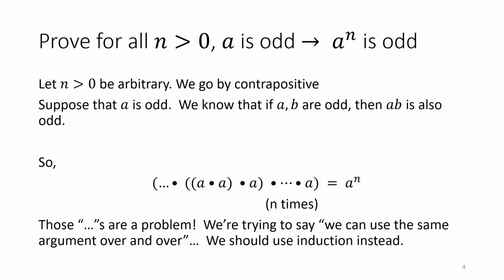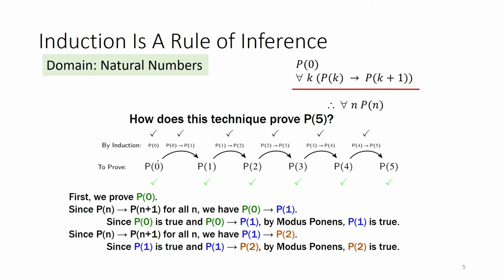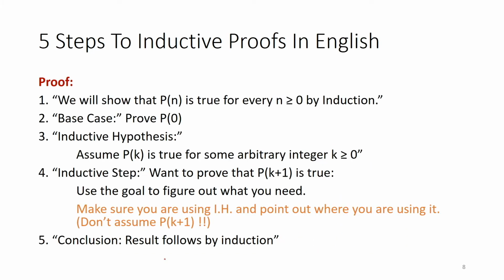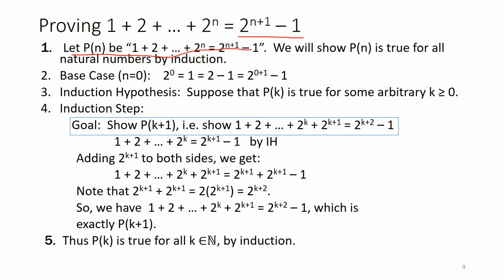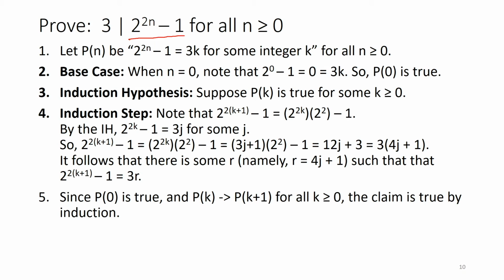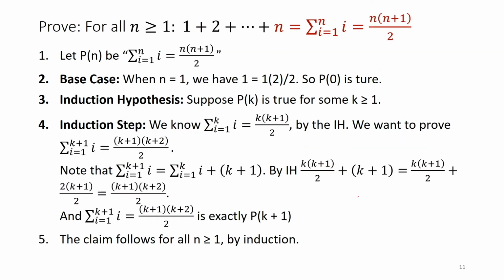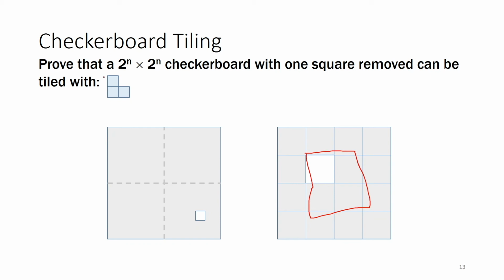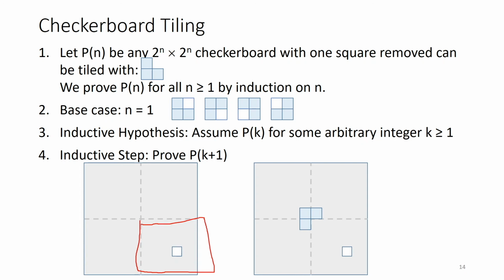CSCI281 lecture 032620 1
Induction review